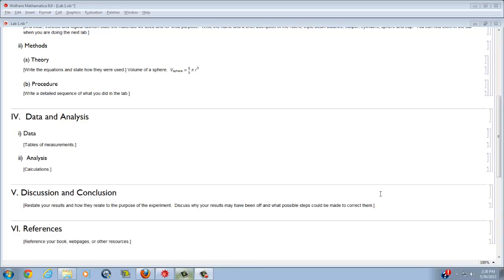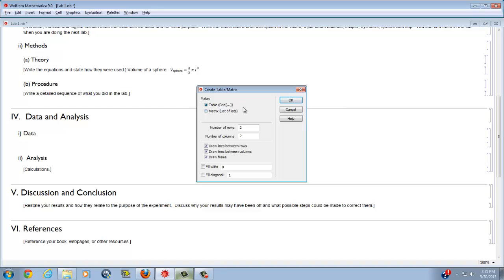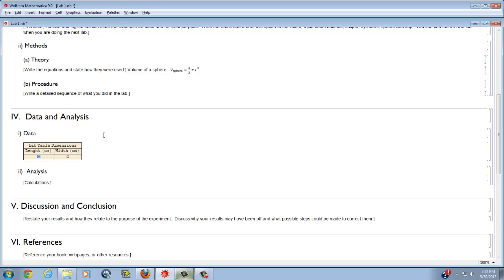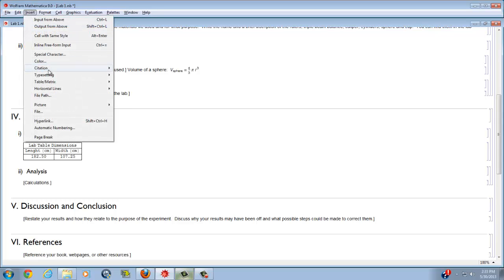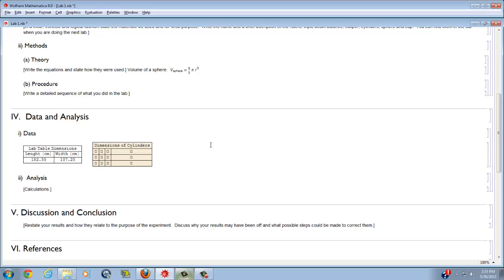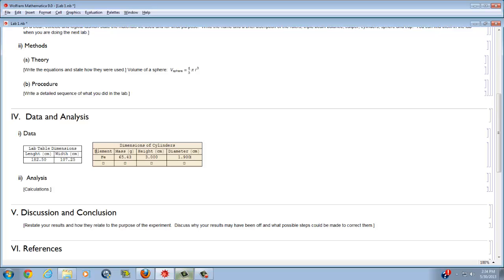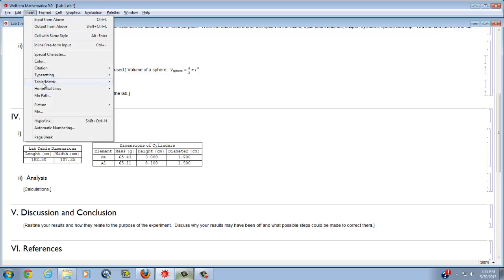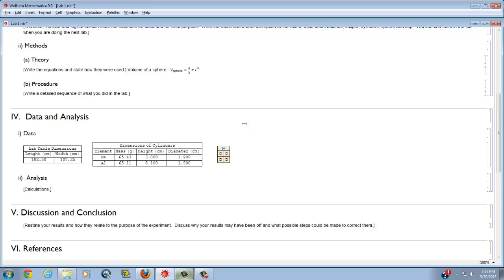Lab 1 Data Tables